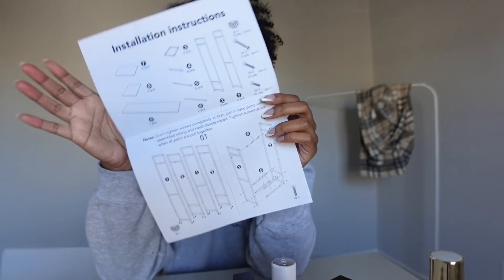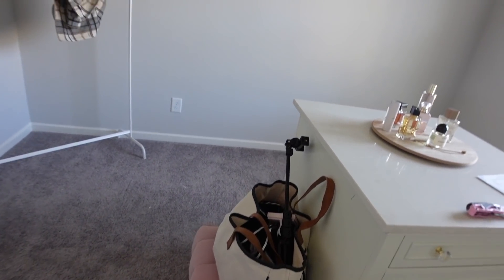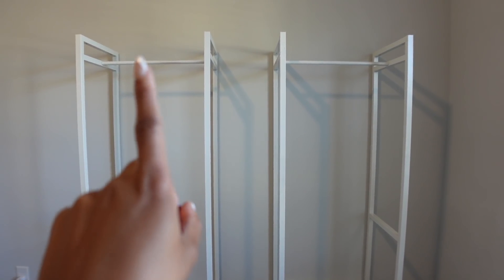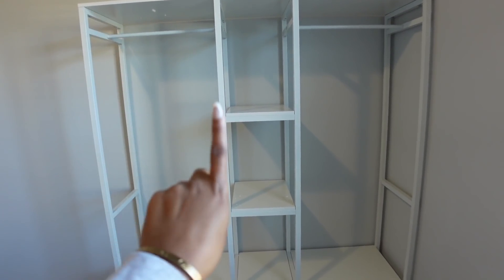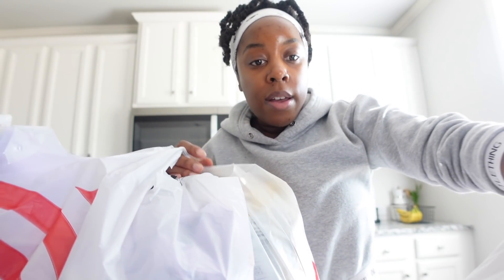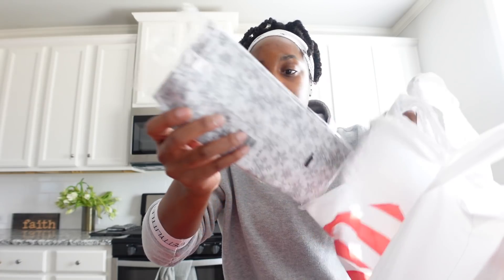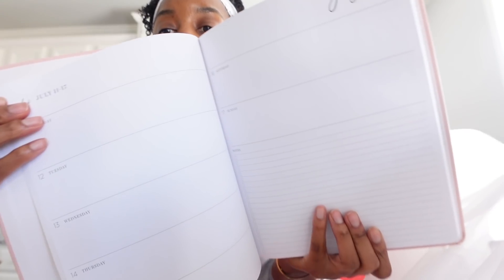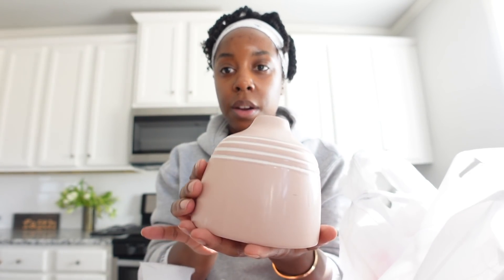VLOGMAS DAY 13 & 14 | BUILDING AN AFFORDABLE WALK-IN CLOSET + QUICK TARGET RUN & HAUL | Andrea Renee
|  THINGS SHOWN IN VLOG  |

Closet Racks
Closet Island (this was a bit pricey just heads up!)

Mented - T40
Maybelline - 355
NARS - Macao

|  FILMING EQUIPMENT  |
Camera: CANON 80D
Lens: CANON EF 50MM F/1.2
Lens: SIGMA 18-35MM F/1.8
Vlogging Camera: SONY ZV1
Filming Lights: 2 Soft Box Lights